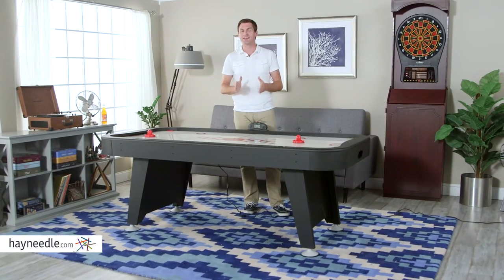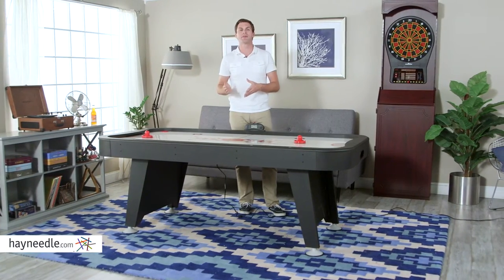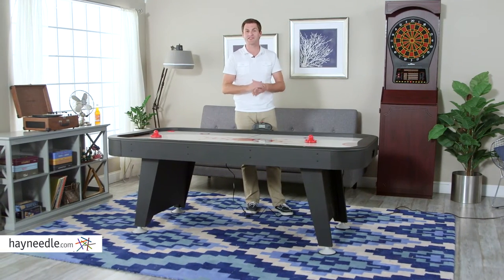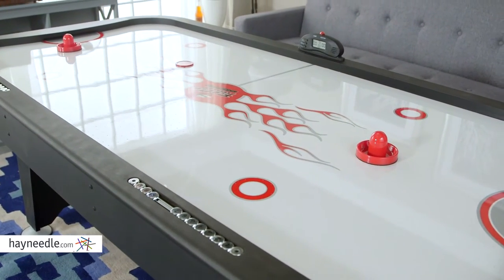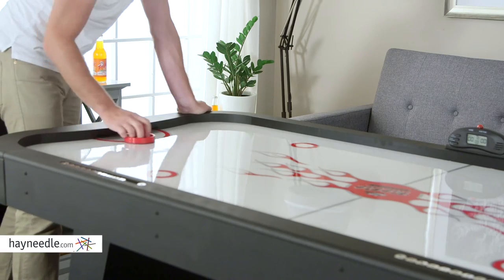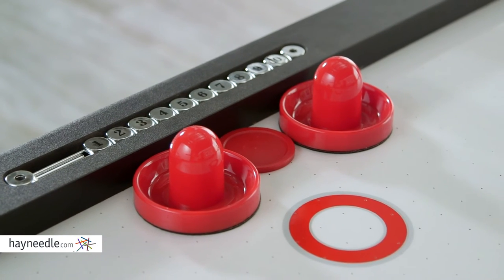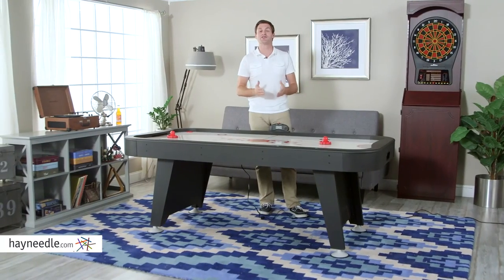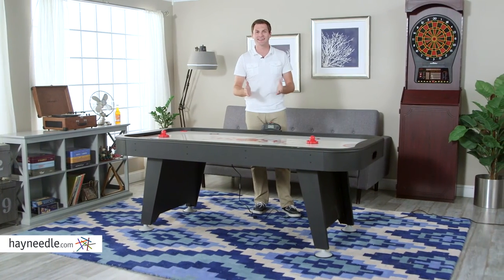Fat Cat 7 ft. Storm Air Hockey Table - Product Review Video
For more details or to shop this Fat Cat air hockey table visit Hayneedle

To view our full assortment of air hockey tables, visit Hayneedle